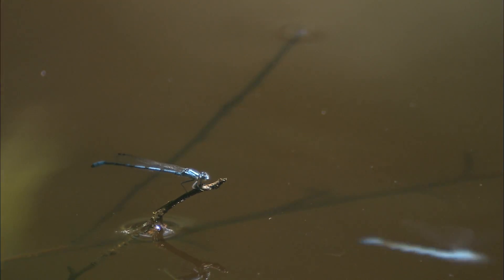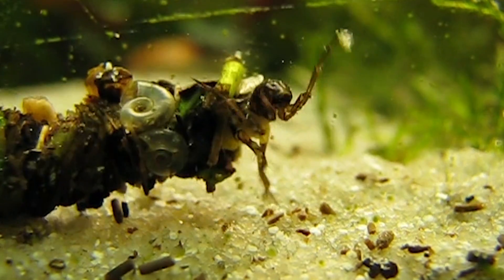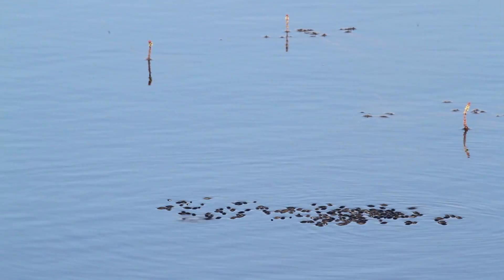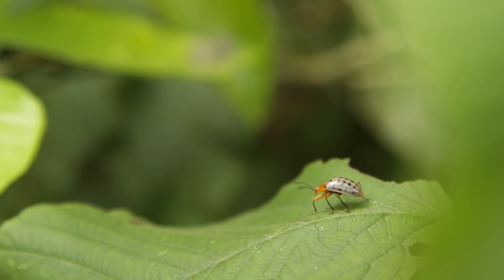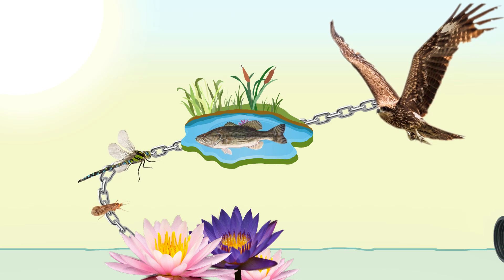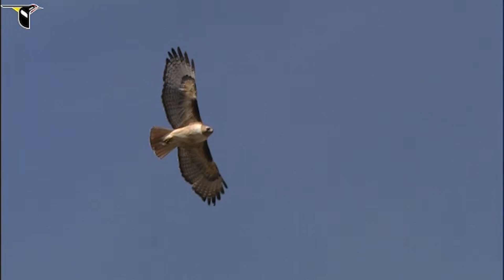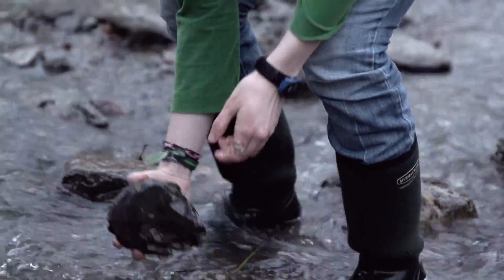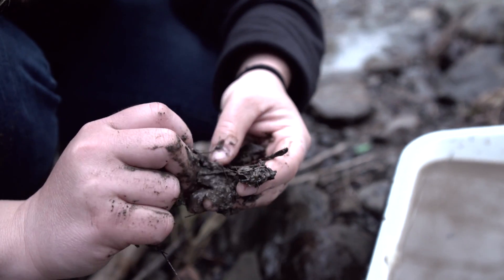Aquatic Insects in Food Webs (Short)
Aquatic insects are important environmental indicators of healthy ecosystems. Diverse aquatic insects are found in streams and ponds where they are critical to food webs.  Some break down leaf litter, while others are predators, and many feed other animals.
This is one of many 'naturalistoutreach' science videos on YouTube that explore nature and biodiversity.  and NYS 4H Stem pages for guides and worksheets on aquatic insects, stream ecology, and other topics. This video is a co-production of Dr. Linda Rayor of Cornell University, Carol Jennings of the Ithaca College Park Media Lab, and their college students.  Funded by NYS 4H, CCE, and NSF-DUE.